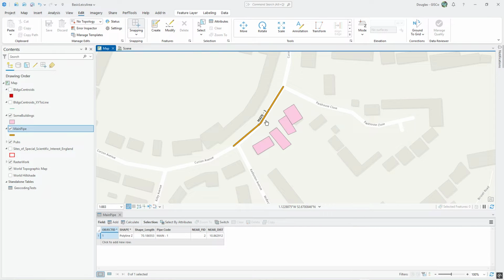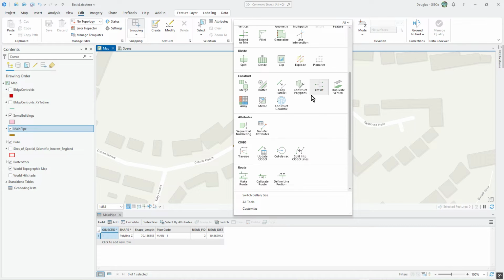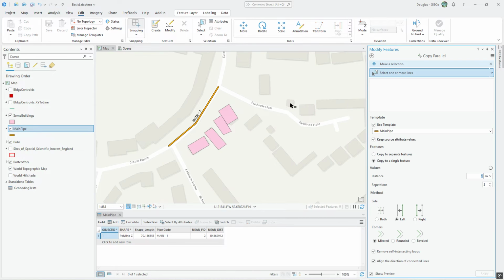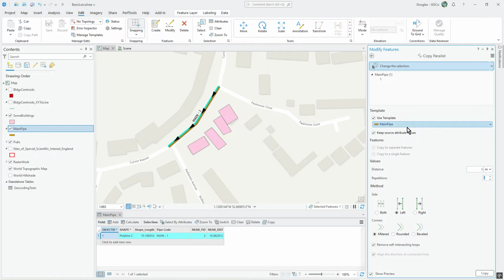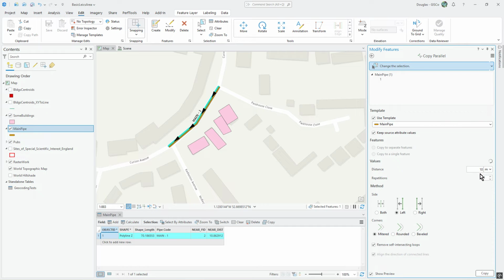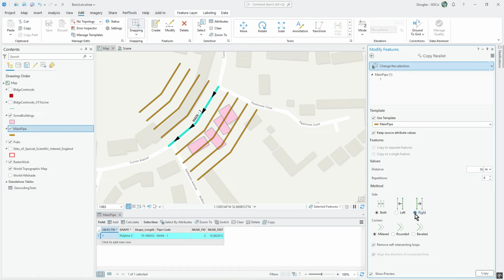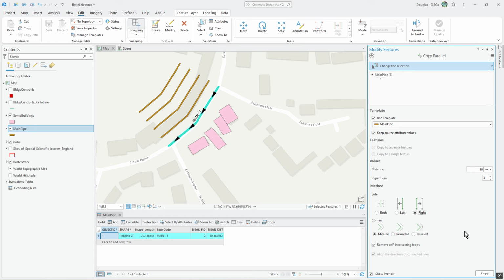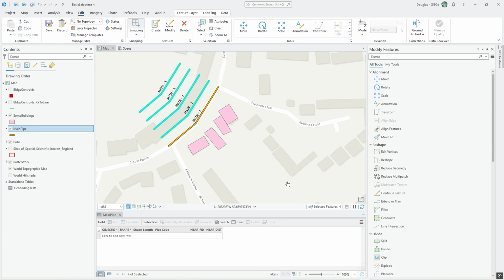ArcGIS Pro Copy Parallel Tool - quickfire video!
Video 209
In this video I show you how to use the parallel copy tool. This allows you to duplicate selected line features at offset positions e.g. 10m apart on both sides of the selected line.